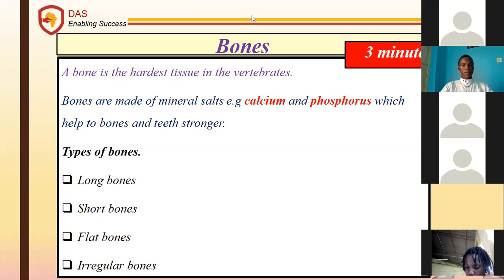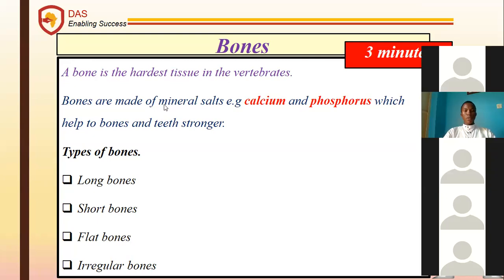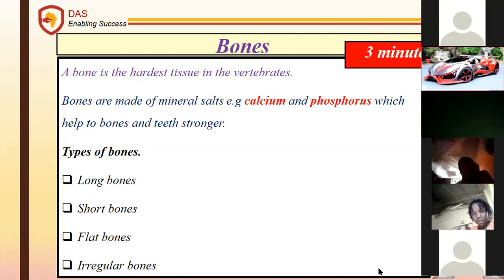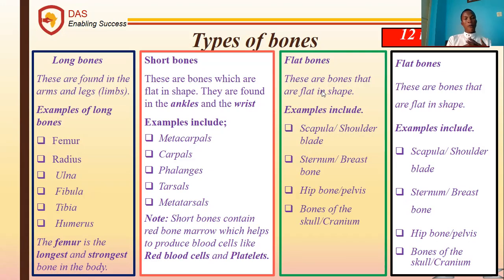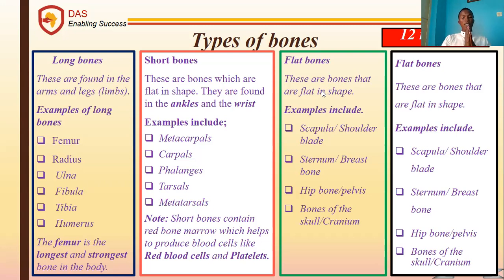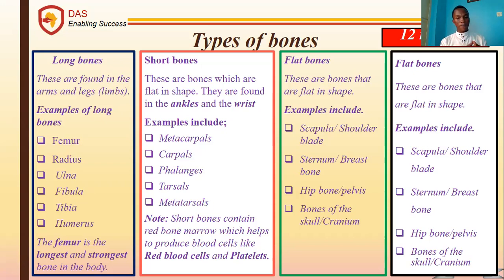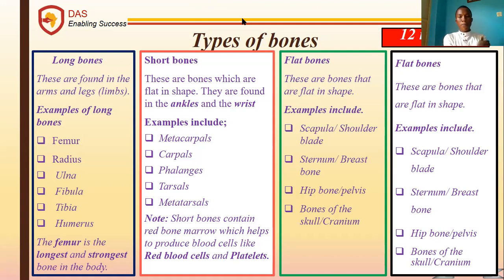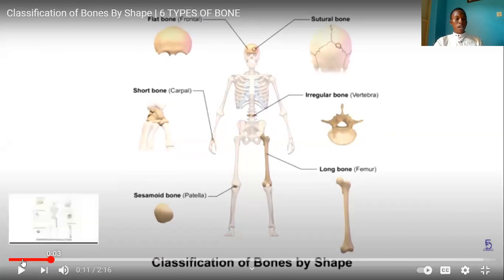P 7 Science Video Week 2 Day 3 part 2